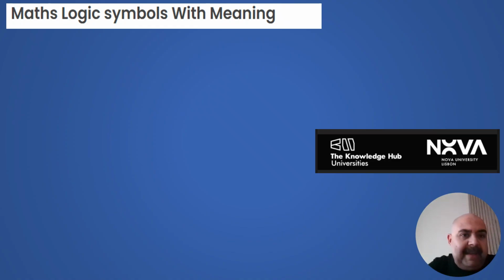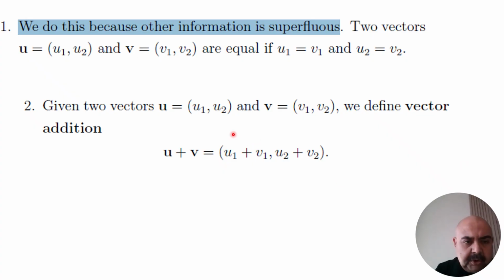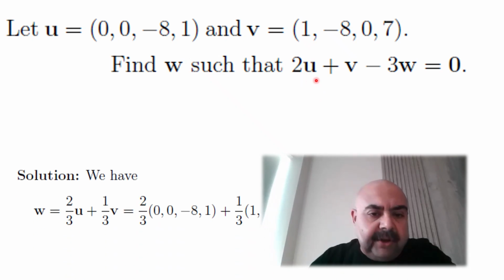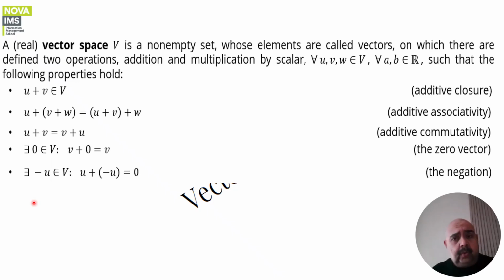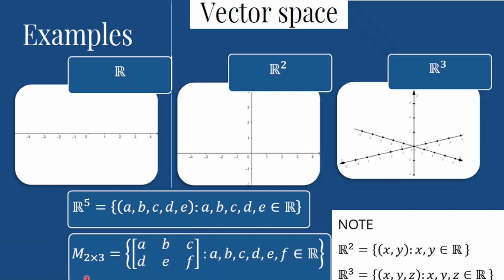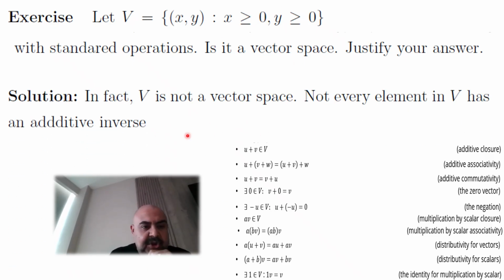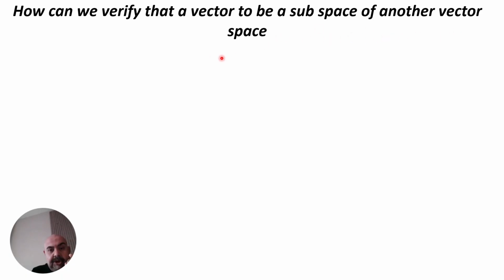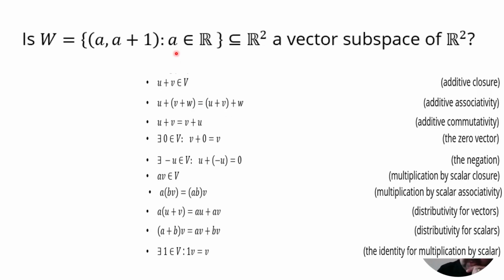W9 Introduction to vector spaces P1 students